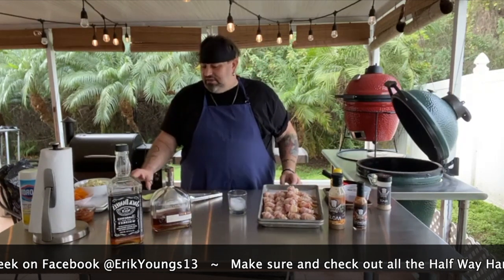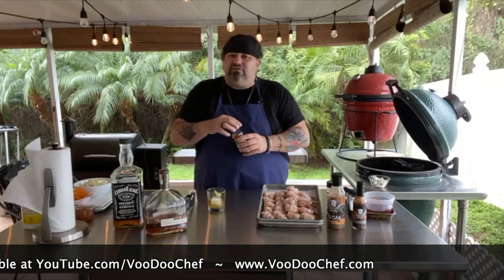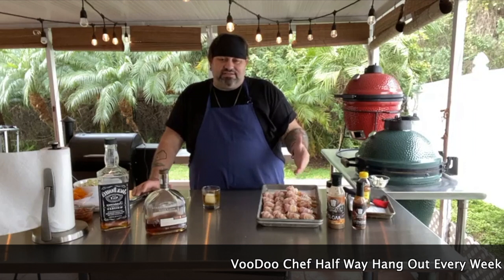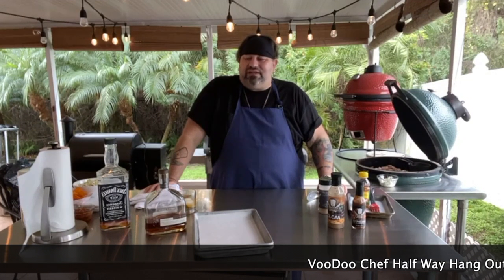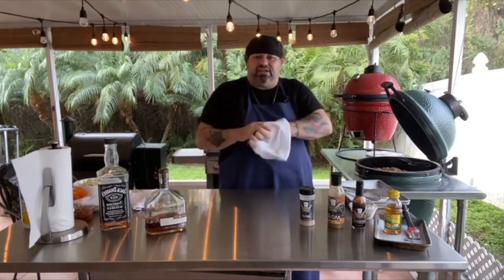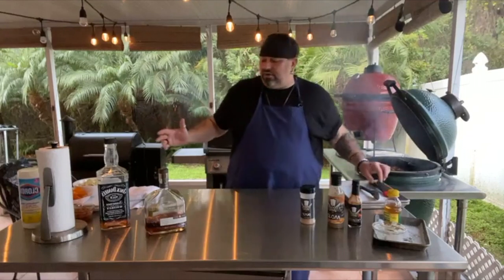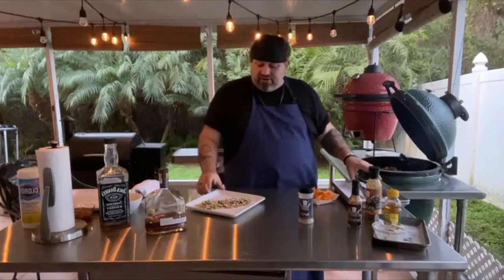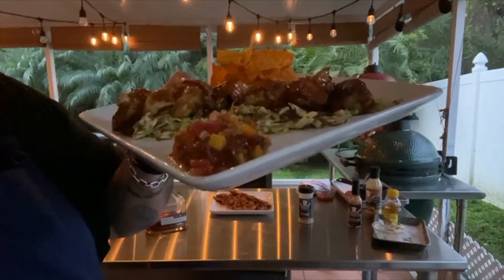VooDoo Chef Podcast - Episode 82, The Time They All Drank Jack Daniel's.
Join the Erik Youngs the VooDoo Chef, along with Cohost Big Eddie C, as he hangs out with Chefs, Voodies, Rockstars, and Friends having a good time of conversations and cocktails...

Join along in a Jack Daniel's tasting led by Darren Balch of Brown Foreman.

VooDoo Like We Do - Bacon Wrapped Barbecue Shrimp with Woodford Double Oaked Barbecue Sauce...